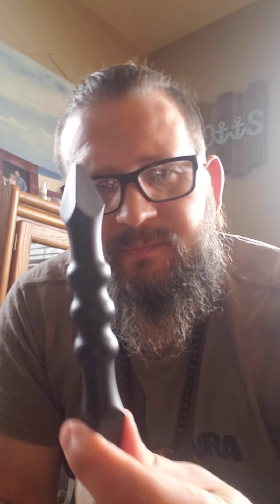Preparedness tip of the day. Low profile tools for self defense.